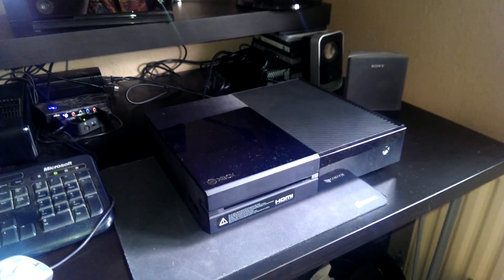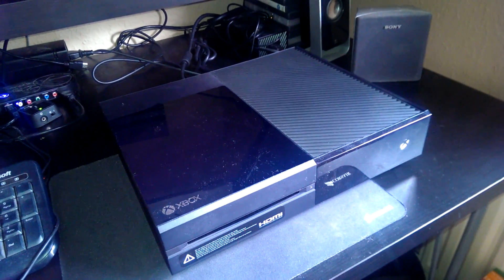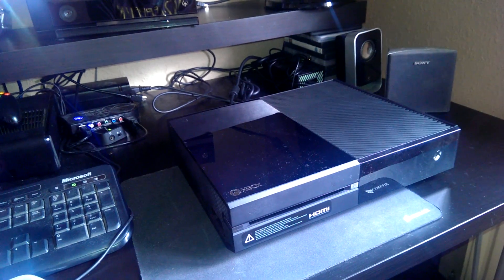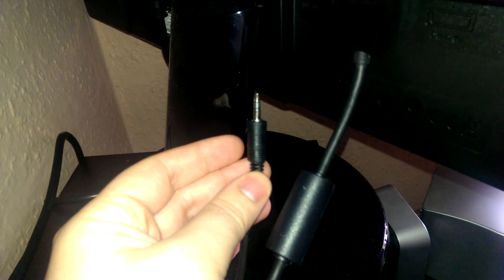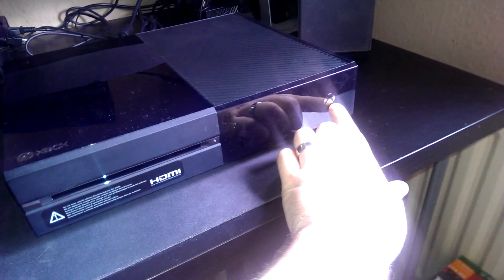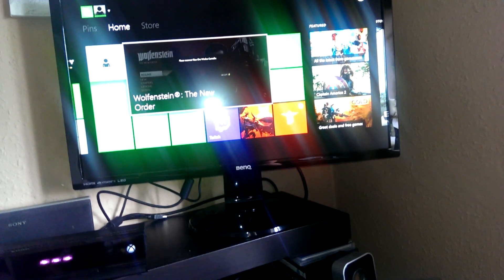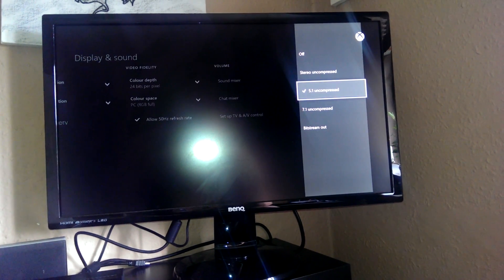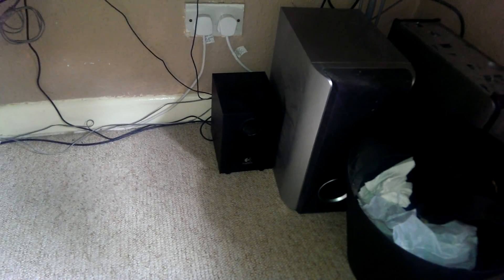How to Setup Xbox One Sound & Audio with PC monitor.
How to Setup Xbox One Sound & Audio with PC monitor, Just used my phone so the quality isn't great, Post and questions you have and i will do my best to answer.

"how to Xbox One sound monitor"